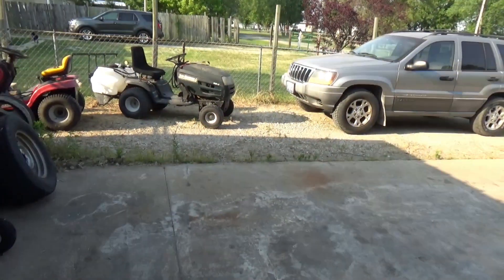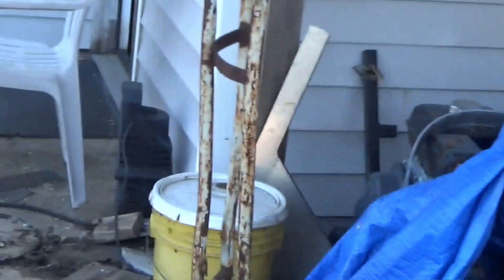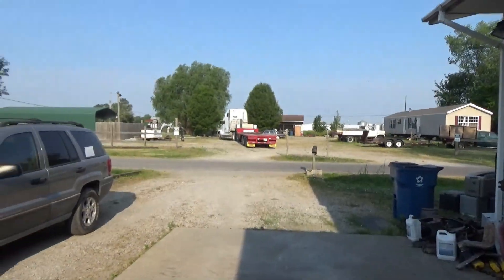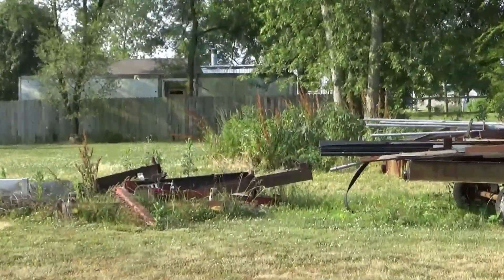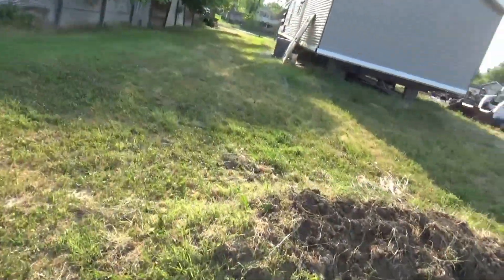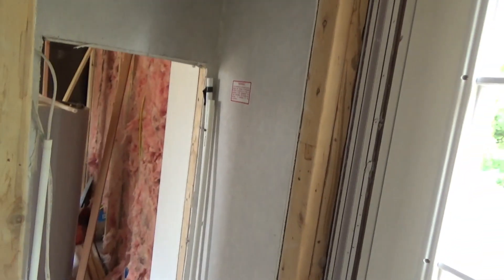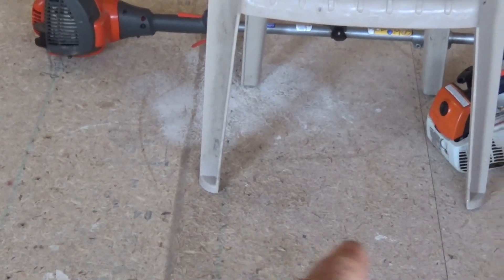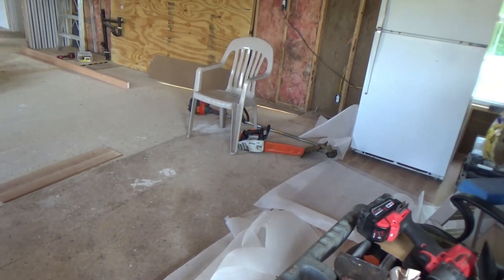Update June 20, 2020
2020 not 2000 Sorry!